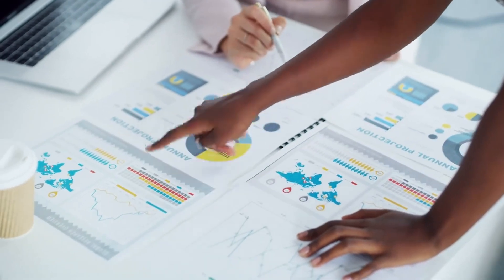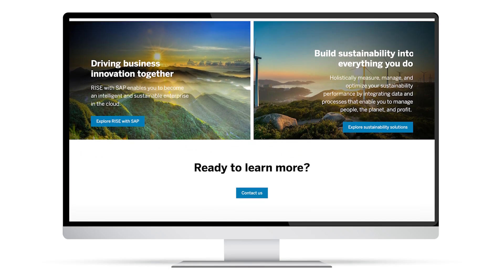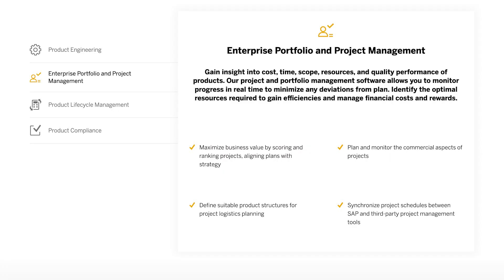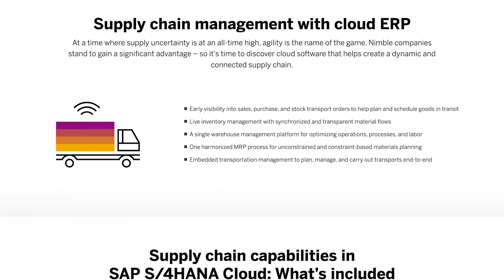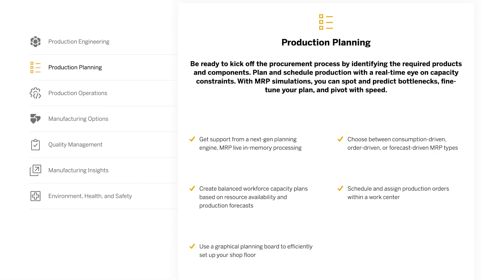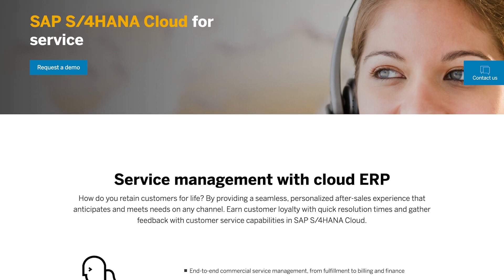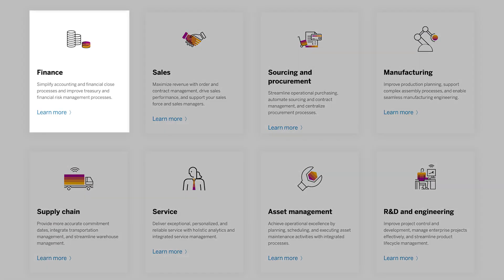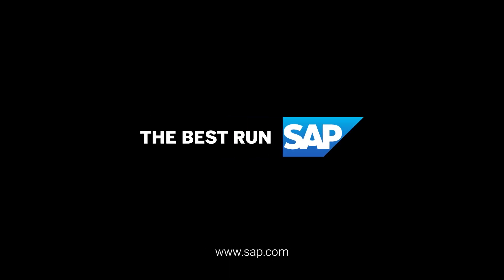Unboxing SAP’s latest Cloud ERP offering | SAP S/4HANA Cloud, Public Cloud (demo)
💡 SAP S/4HANA Cloud, public edition is a ready-to-run cloud ERP that delivers the latest industry best practices and continuous innovation

Key Moments
0.05 What’s in the Box
0.30 Features and benefits
0.57 How can SAP help you solve your business challenges
1.10 Reduce sourcing and procurement costs
2.58 Maximise asset value with maintenance management
3.25 Streamline manufacturing
4.04 Increase service efficiency
4.45 Achieve sales orchestration
5.15 Simplify finance operations
6.00 Everything you need to succeed is in the box